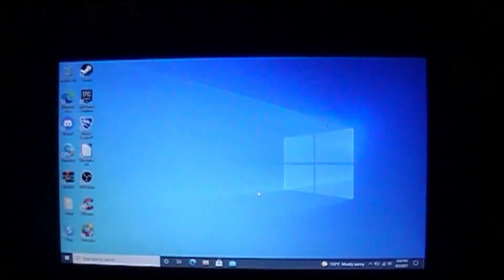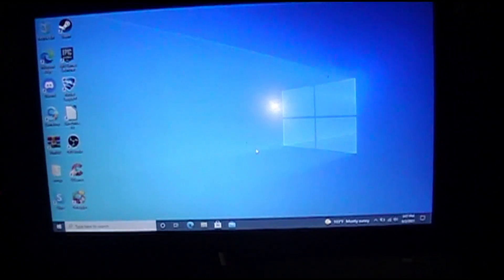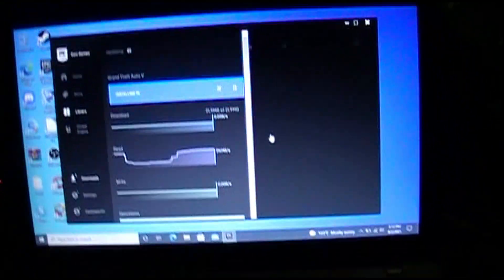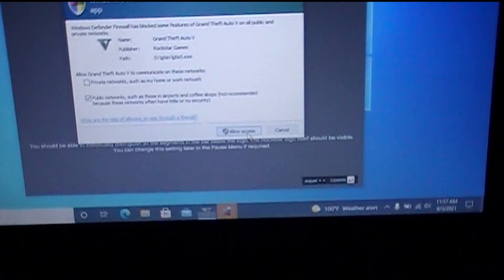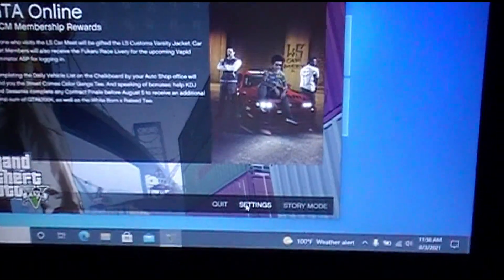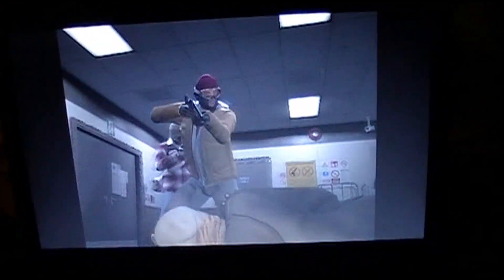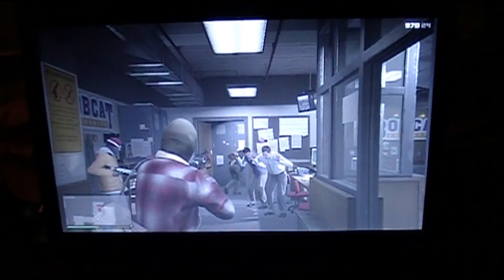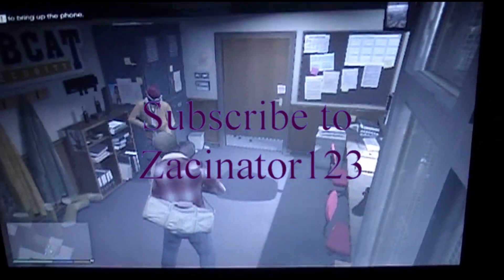Will GTA 5 Run on this Thinkpad Computer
today we find out if GTA 5 will run on this Lenovo thinkpad t440 laptop.